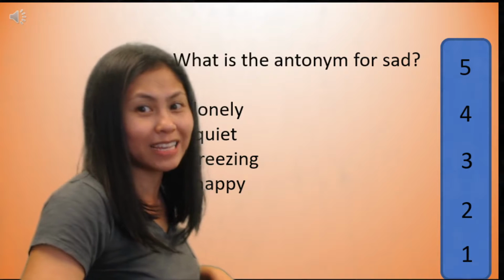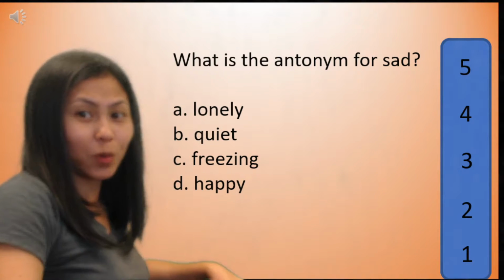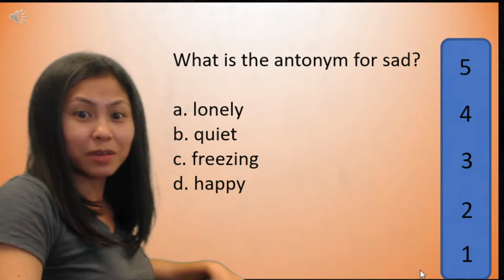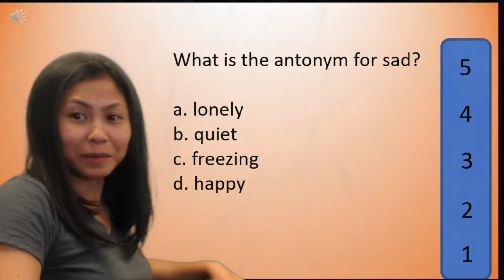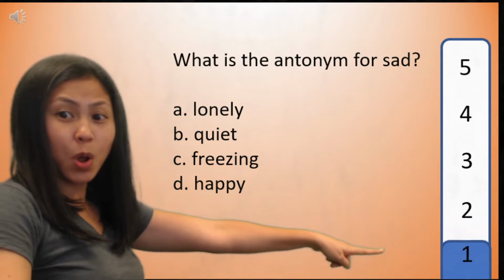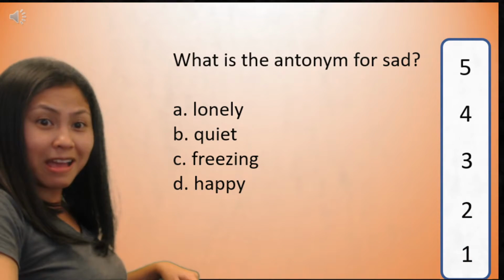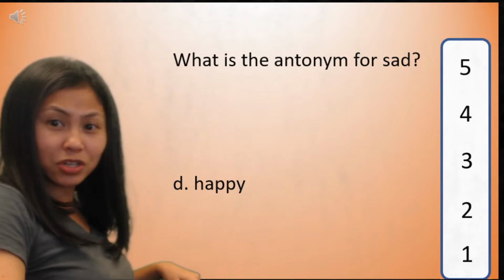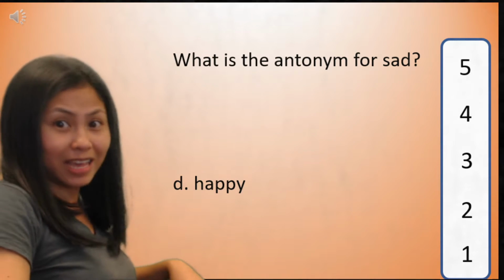Speech and Language Therapy activity idea targeting antonyms for teletherapy and in-person teaching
This is a video that explains the activity that I made targeting antonyms. The material is made using PowerPoint with the bar timer and count down.